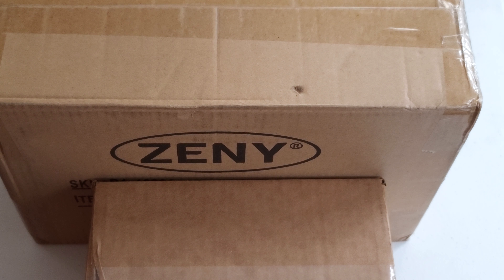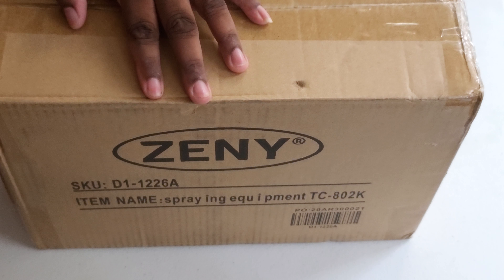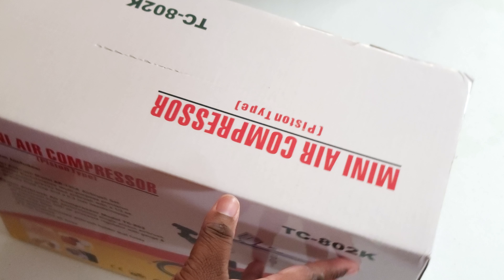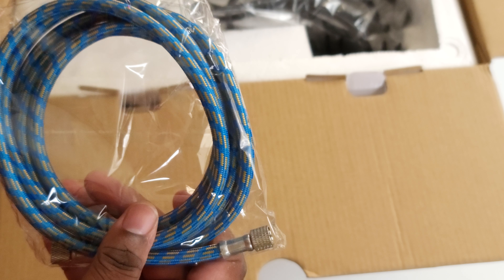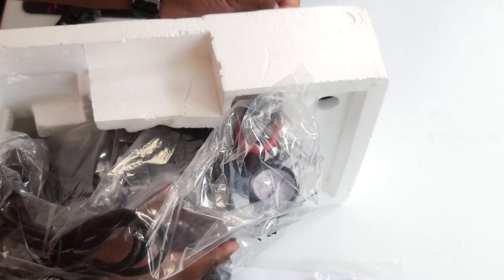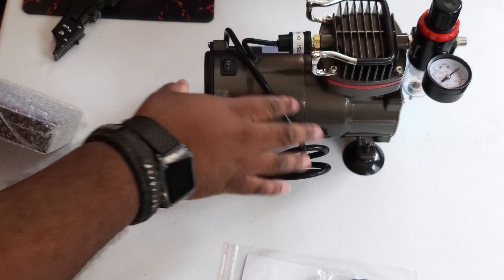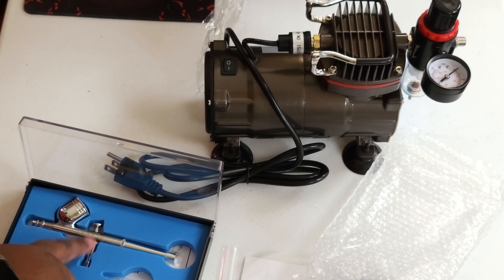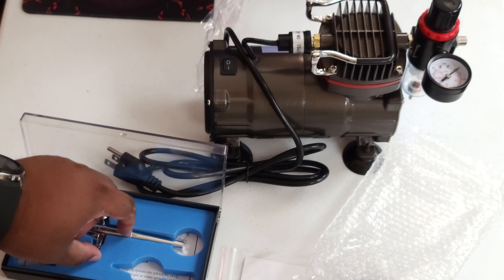Unboxing TC-802K Mini Air Compressor Airbrush Kit